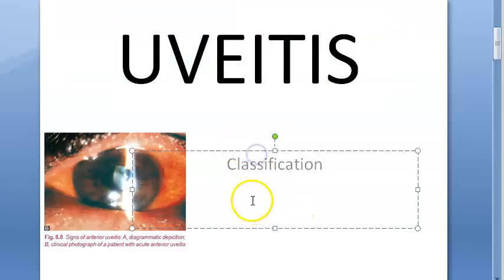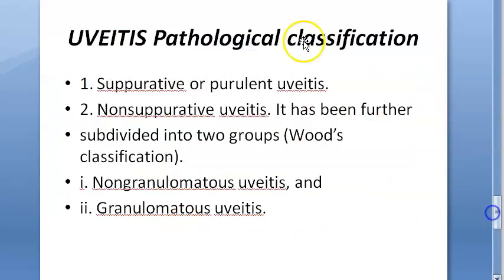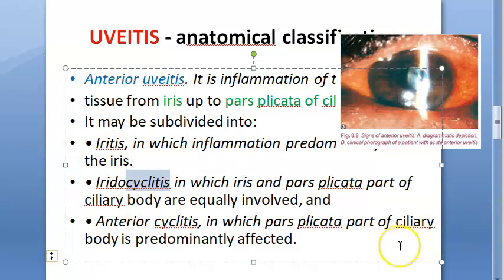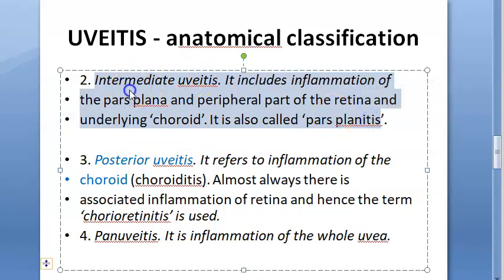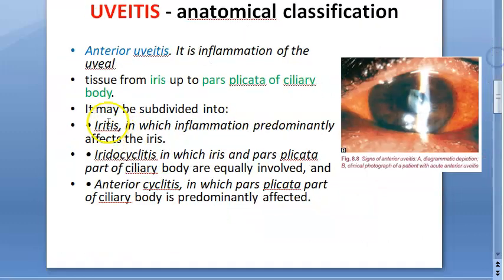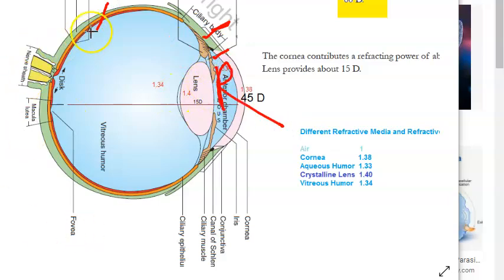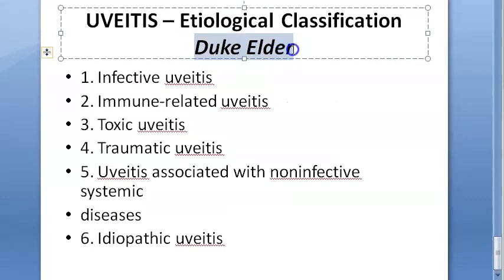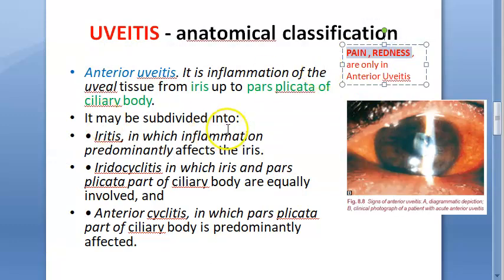Ophthalmology 159 a Uveal Tract Anatomy Uvea Uveitis Classification eye What is classify parts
Revision 9:05